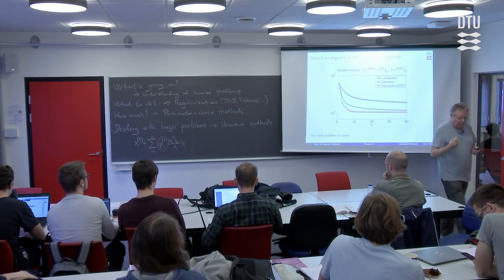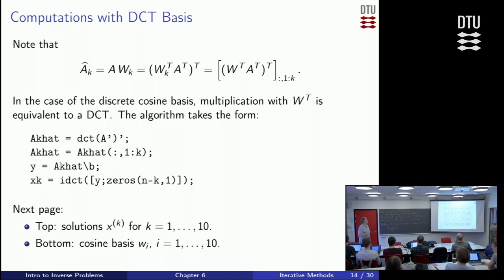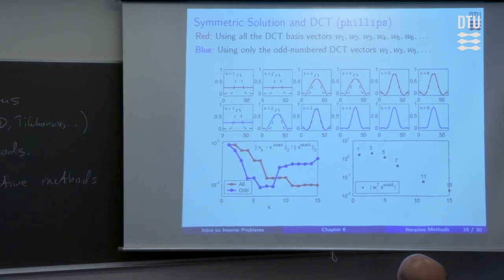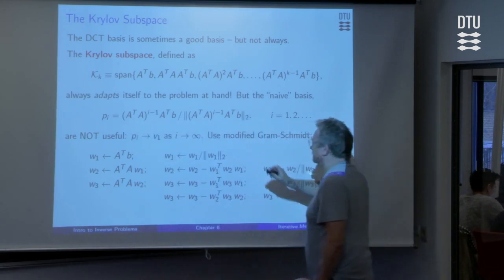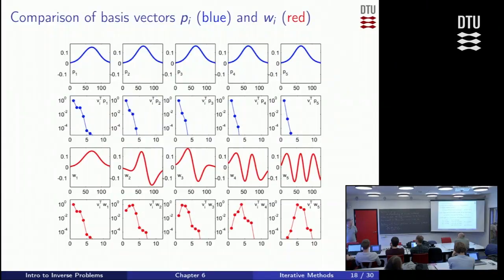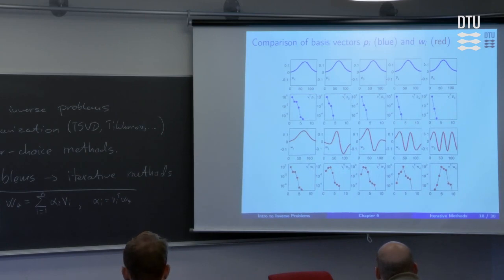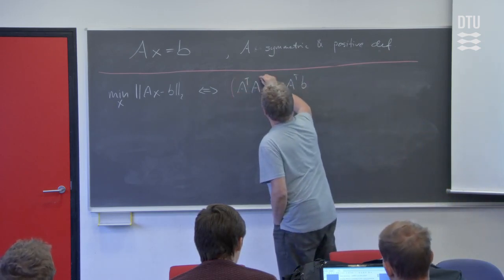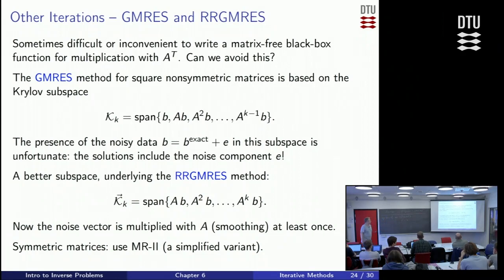Chap 6: Iterative regularization methods - 2